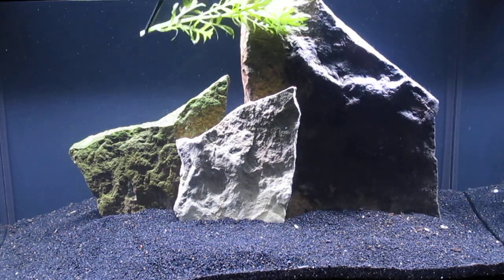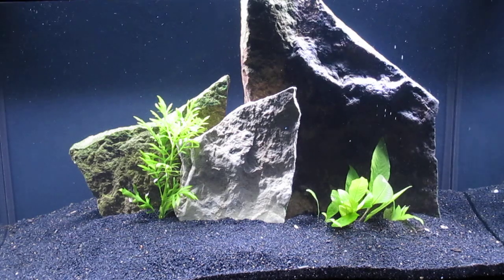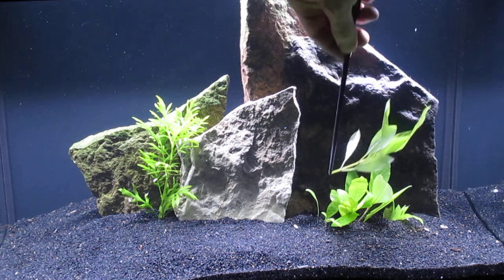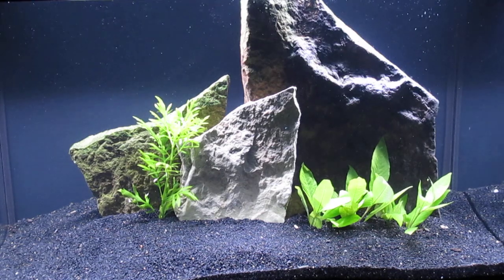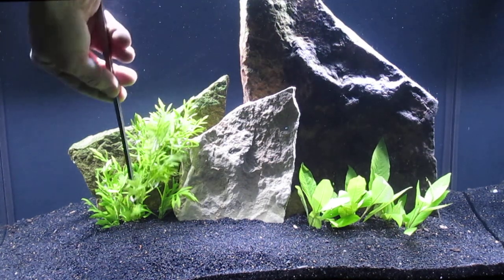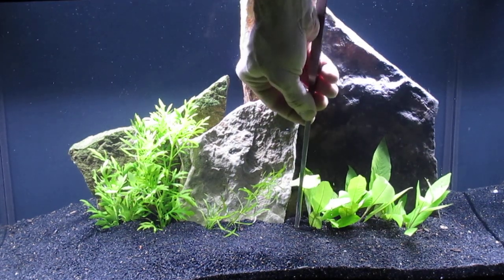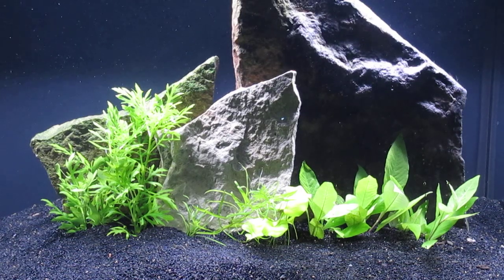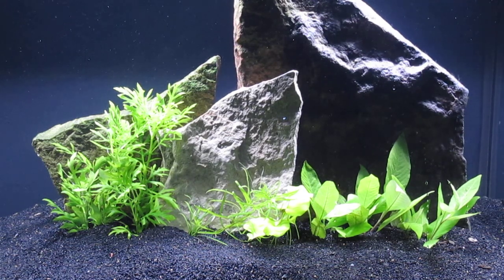Planting New Aqua-Scape, for Amano Shrimp 8-24-24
Amano shrimp (Caridina multidentata)
Hygrophila corymbosa (cherry leaf variant)
Pogostemon stellatus “Octopus"
water lily (Nymphoides hydrophylla)
water wisteria (Hygrophila difformis)